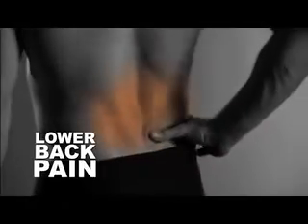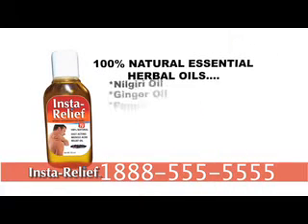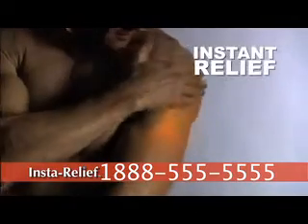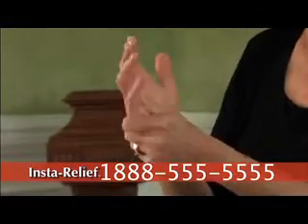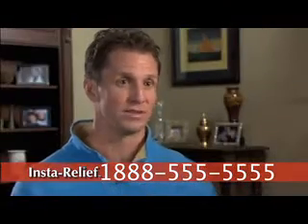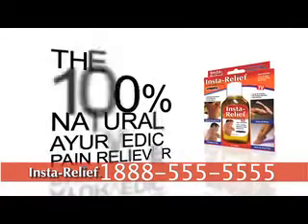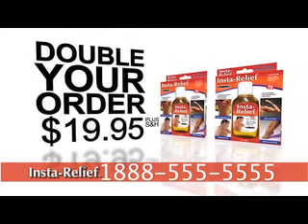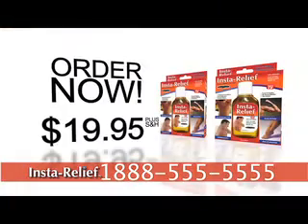INSTA RELIEF - TV DIRECT LLC